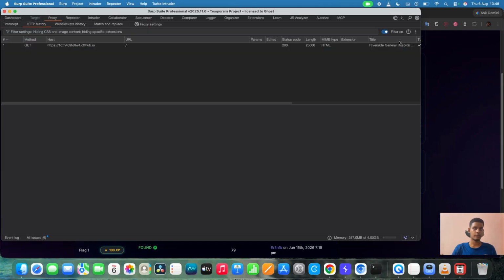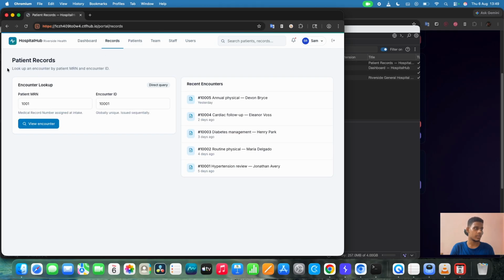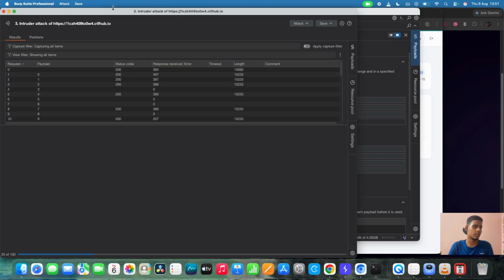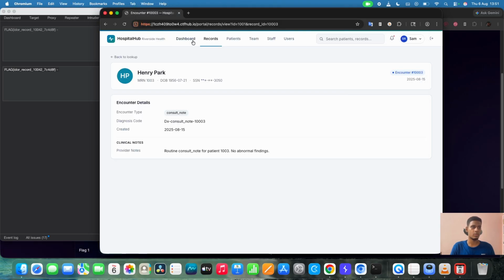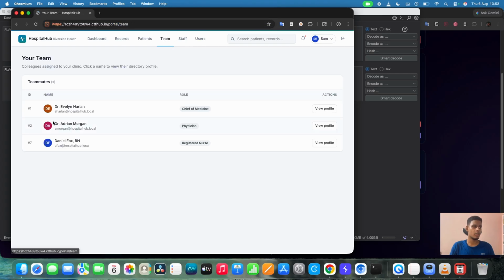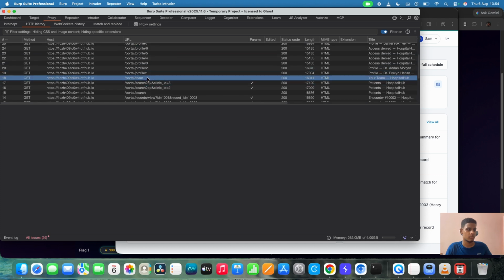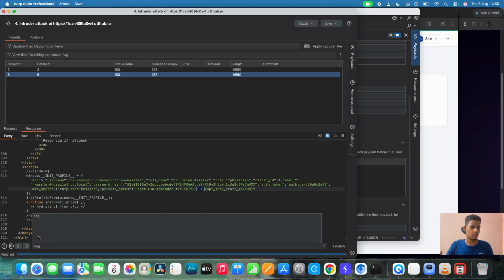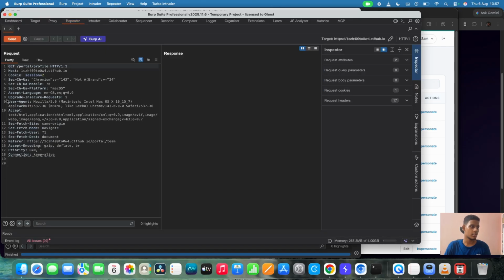HospitalHub | HackingHub LAB | EXPLAINED